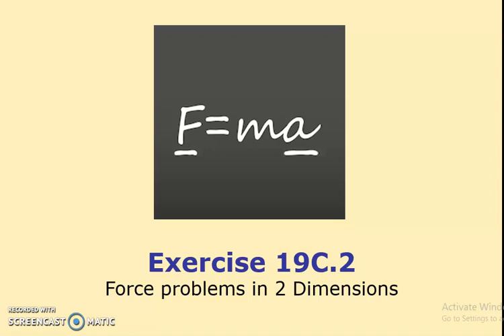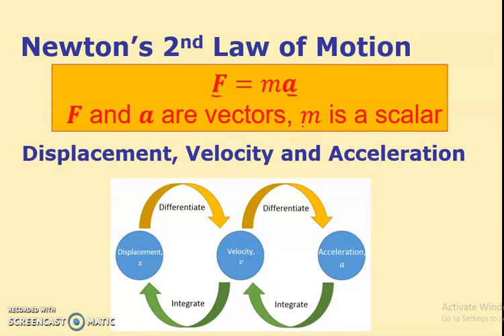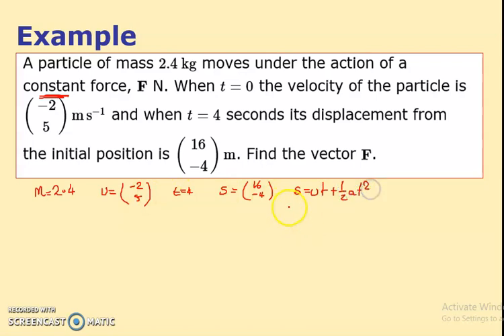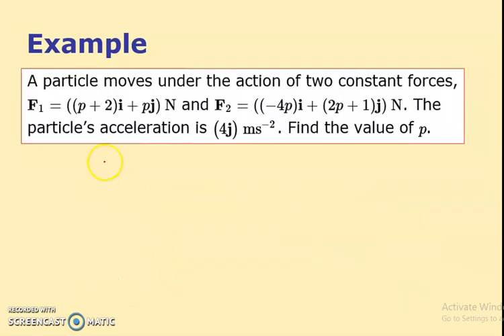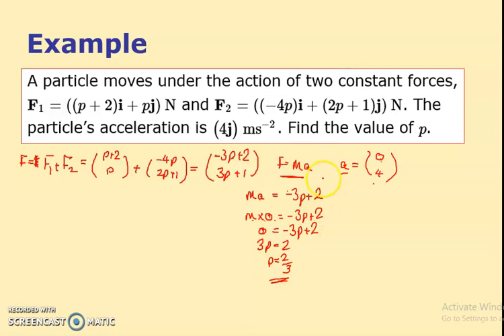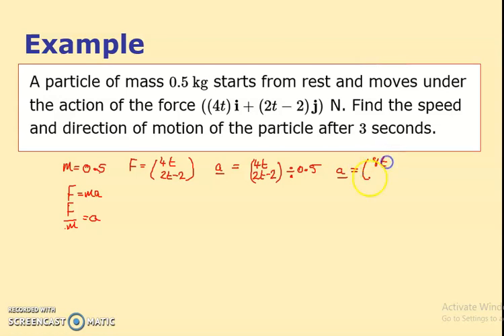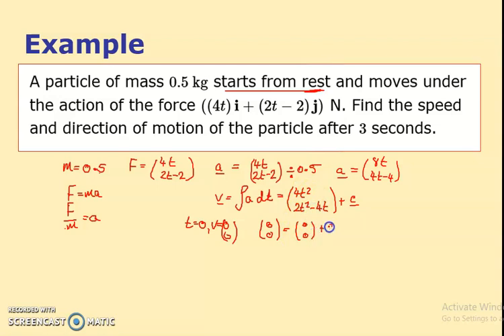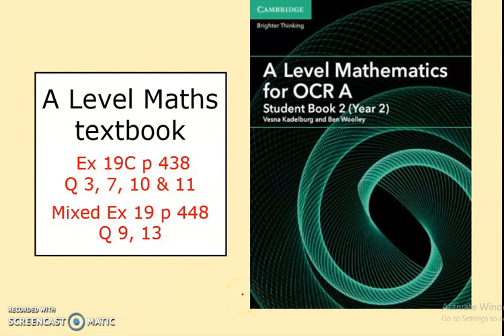Ex 19C.2 - F=ma and vectors - Y13 A Level Maths